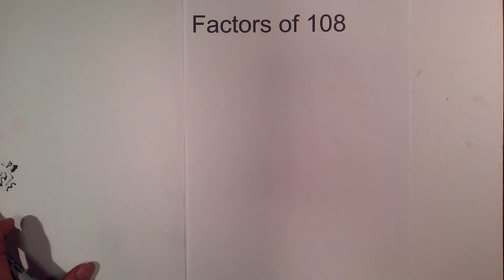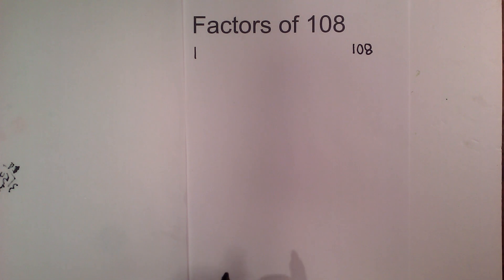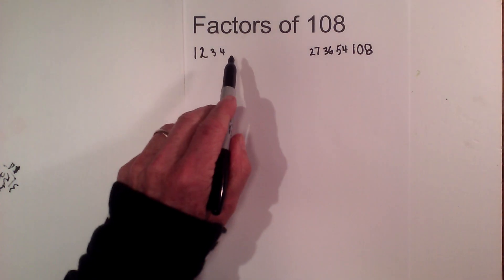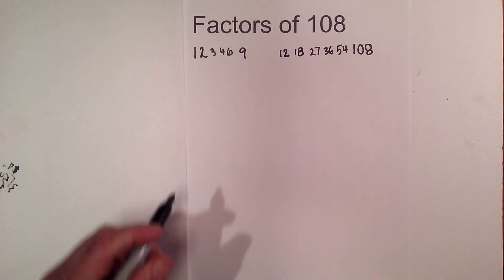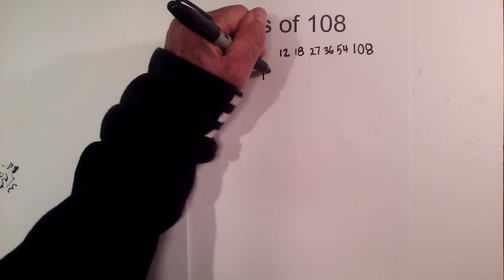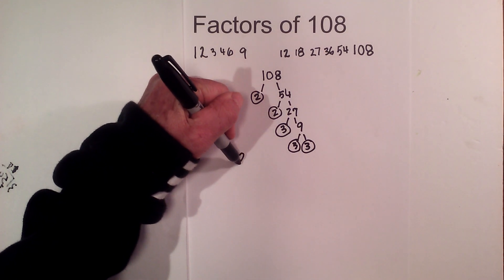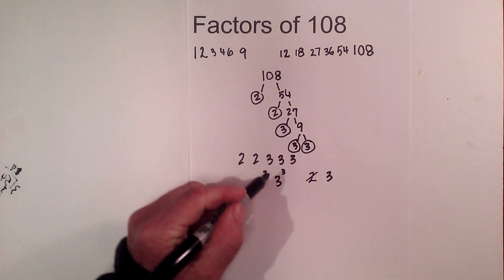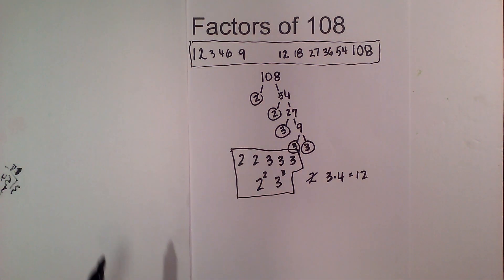Factors of 108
Learn how to find all of the factors of 108
The factors of 108 equal
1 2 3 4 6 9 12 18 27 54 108
The prime factors of 108 equal
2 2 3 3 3